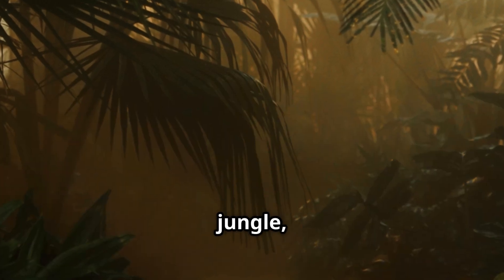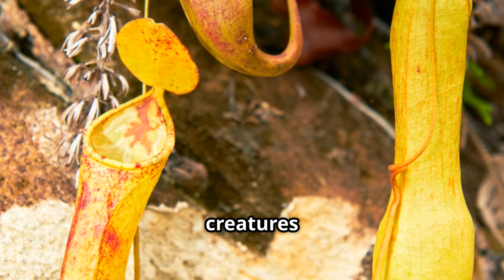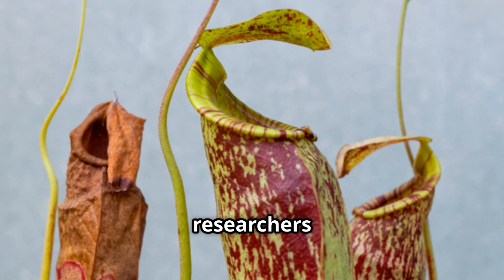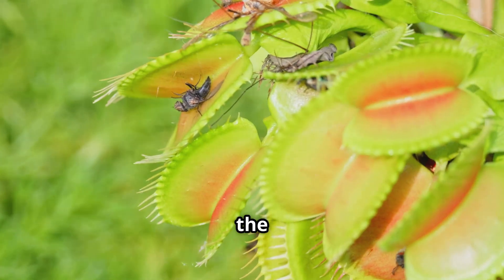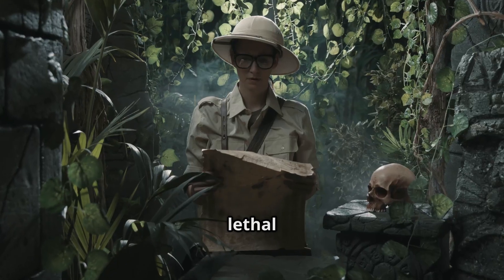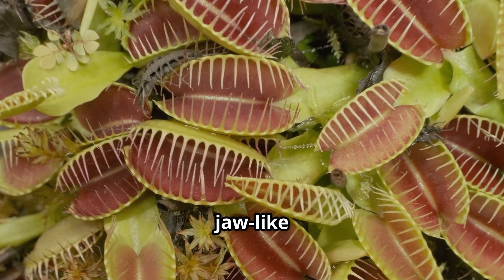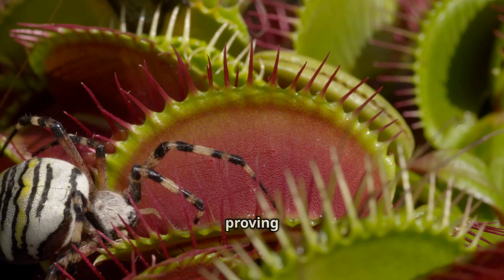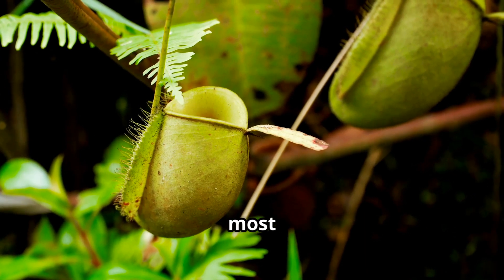This Plant Eats Rats?! Nature’s Real-Life Little Shop of Horrors | Nepenthes Attenboroughii,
Join the mysterious world of the “rat-eating” pitcher plant -Nepenthes Attenboroughii– nature’s very own Little Shop of Horrors! In this captivating episode of African Garden, explore how Nepenthes Attenboroughii, one of the largest carnivorous plants, traps and digests rodents to survive in nutrient-poor soils. Discover the incredible evolutionary adaptations that blur the line between flora and fauna, from slippery nectar-coated rims to deadly digestive enzymes. Learn about other fascinating carnivorous plants like the Venus flytrap, sundews, and bladderworts, each with unique hunting strategies. Perfect for nature lovers and wildlife fans, this video uncovers the eerie yet mesmerizing tactics of botanical predators in the wild. CarnivorousPlants PitcherPlant WildlifeWonder NatureDocumentary venus flytrap carnivorous plant carnivorous plants carnivorous plant terrarium carnivorous plants eating venus flytrap eating